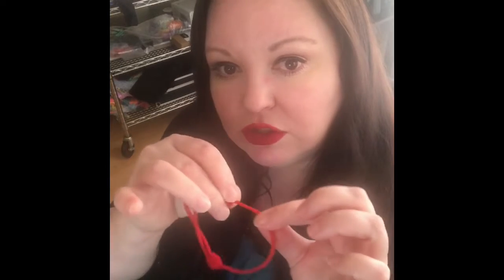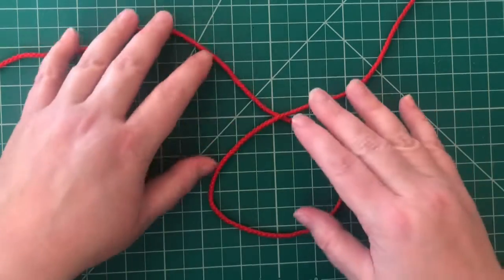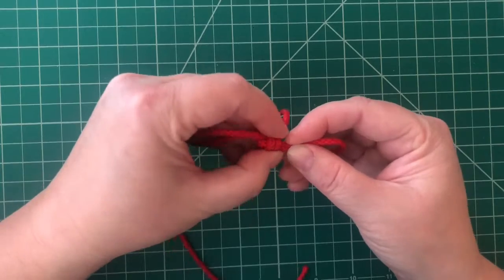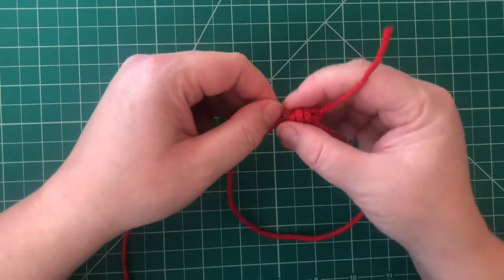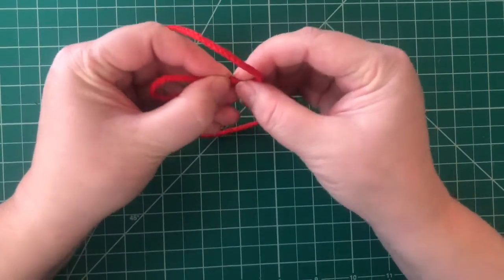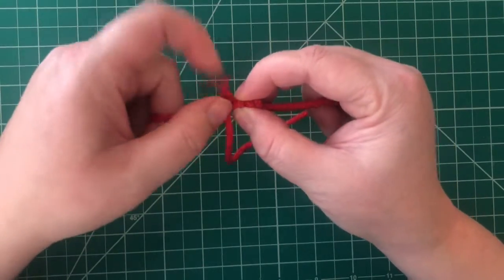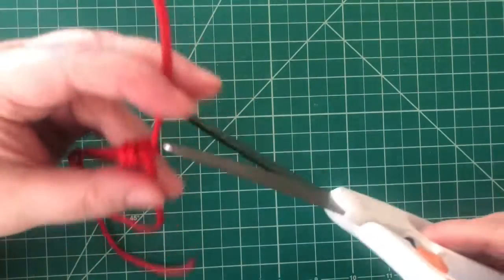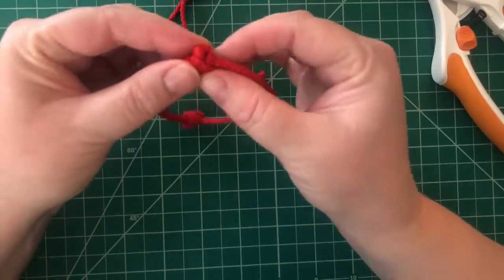Crafting With Crystal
Nacogdoches Public Library - Learn how to make a super easy bracelet!